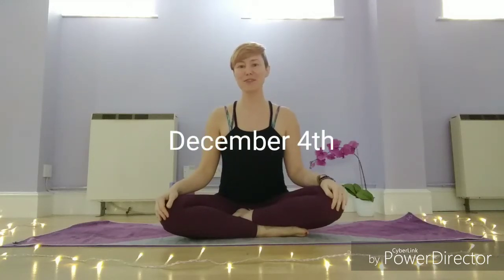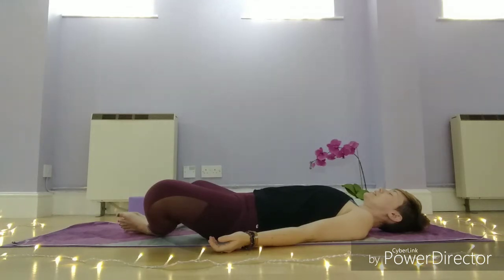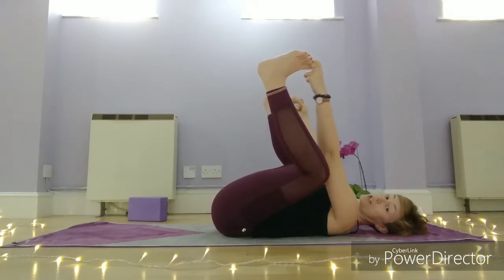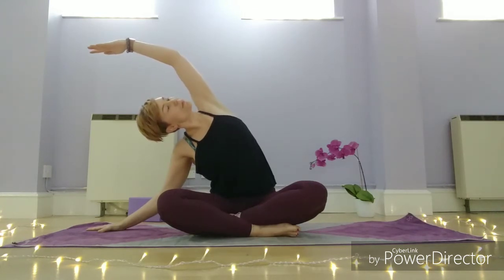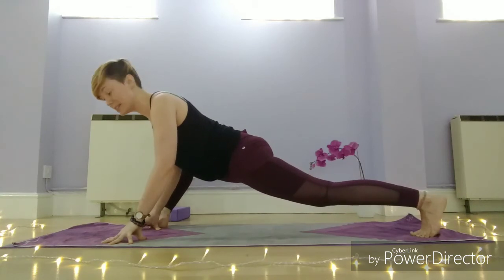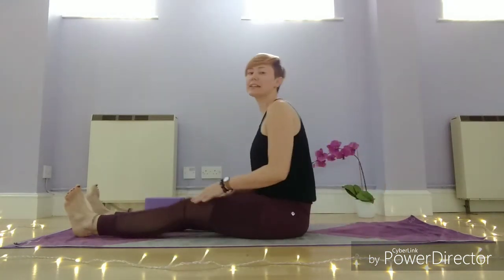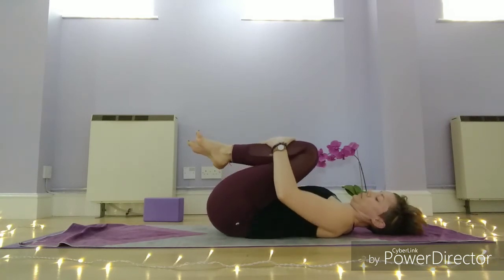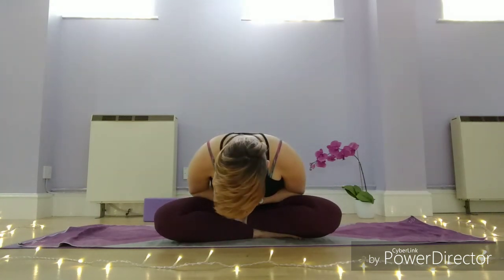Advent Calendar Yoga | Day 4 | Yoga for hips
Enjoy this short yoga sequence to help release the hips!